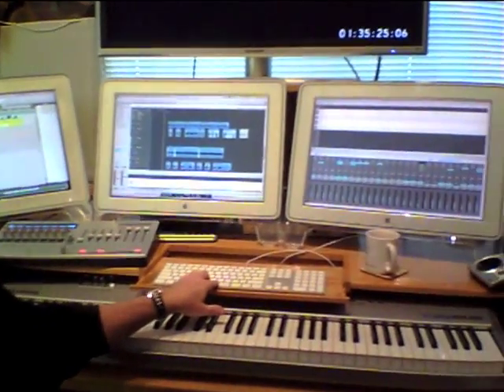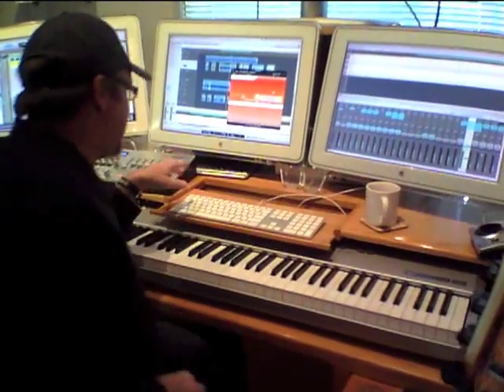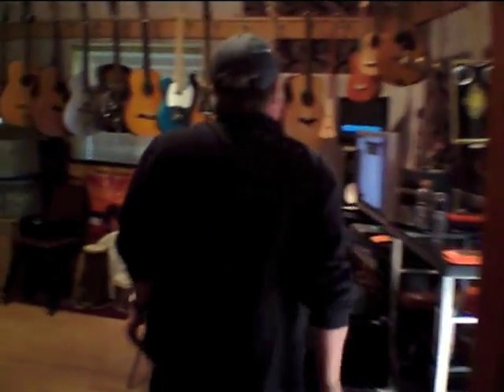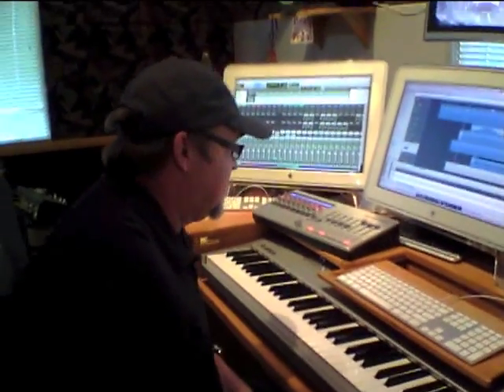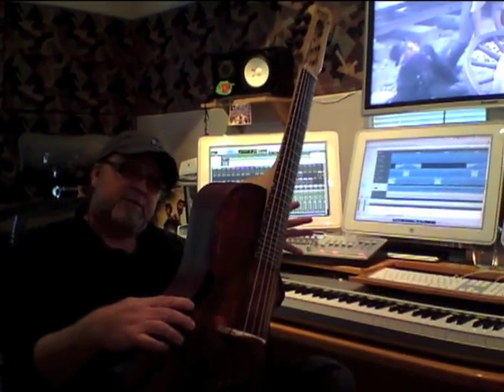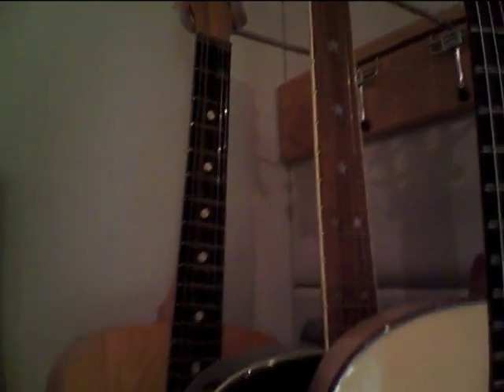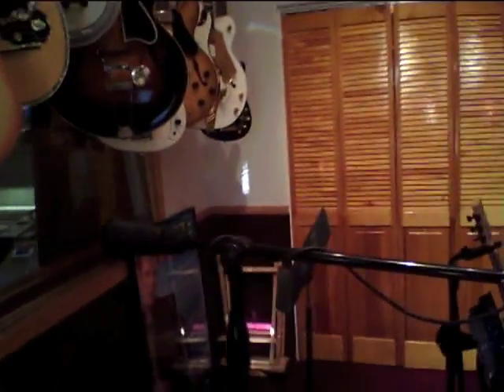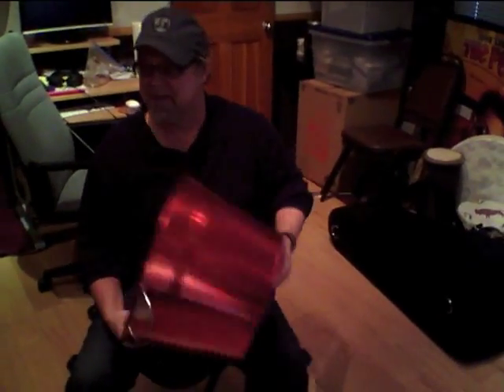Kevin Kiner "Hell on Wheels" Bistro in the field 12.16.11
In this edition of "On the Score", Jonathan Wilson (creator of the TogaMan GuitarViol) visits the studio of film/TV composer Kevin Kiner (CSI Miami, Clone Wars, and AMC's new series "Hell on Wheels".